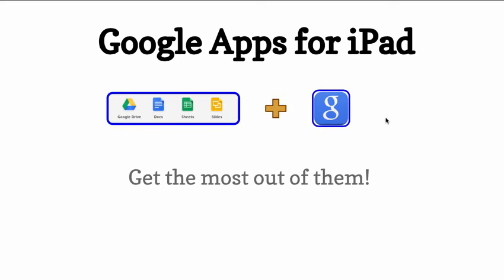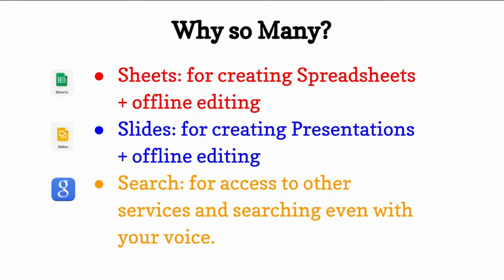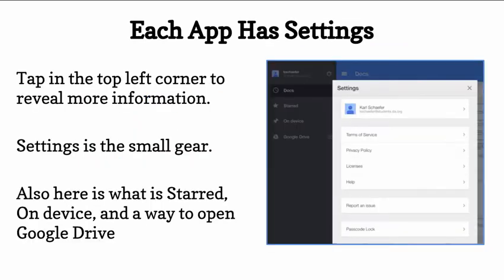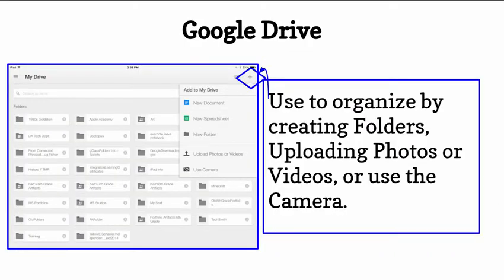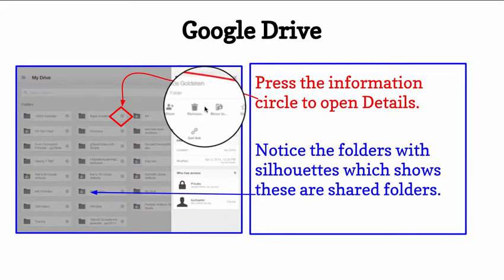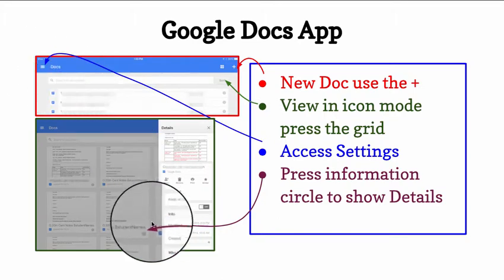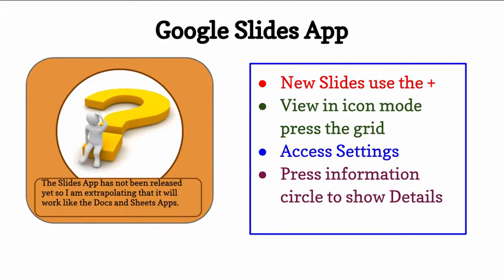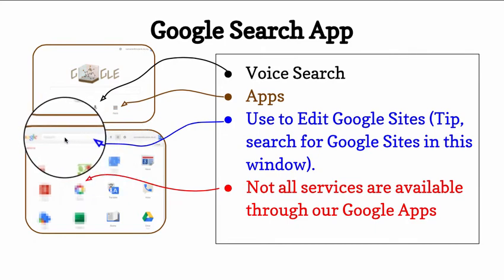Google Apps for iPad 2014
This video will show students how to use the different Google Apps on the iPads.